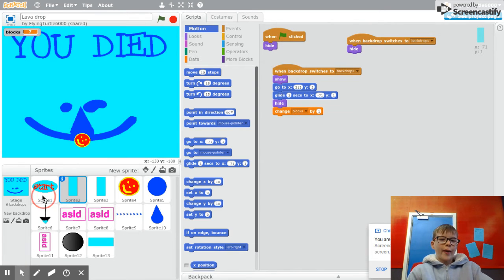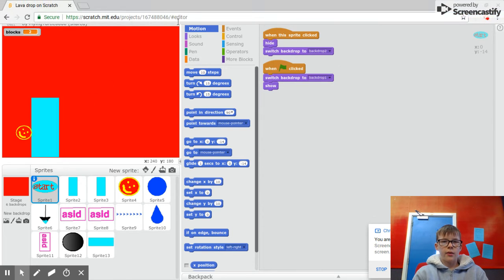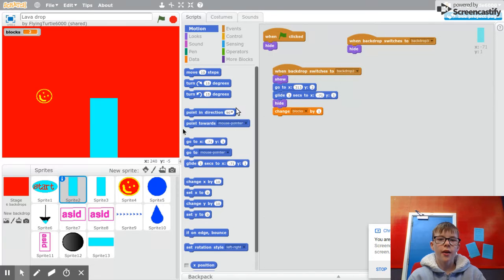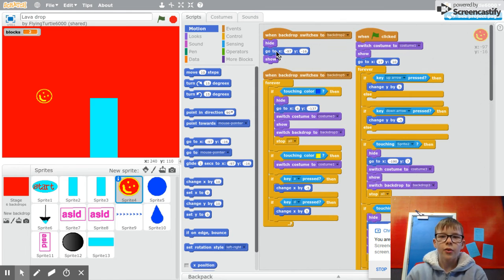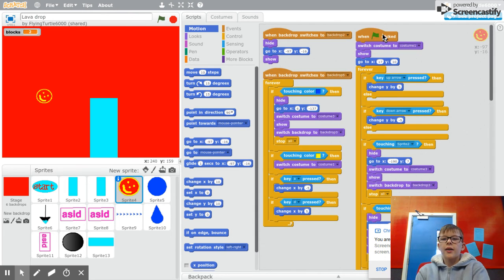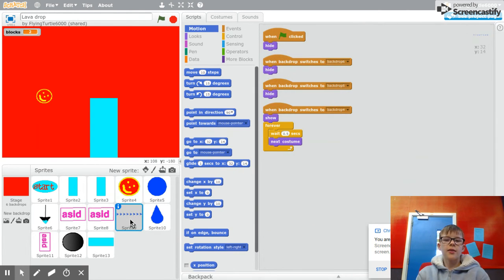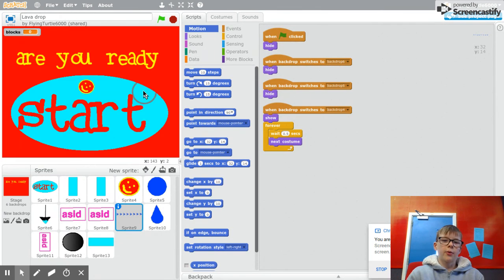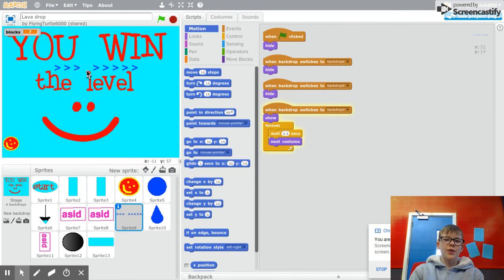Toby Lyall Bay